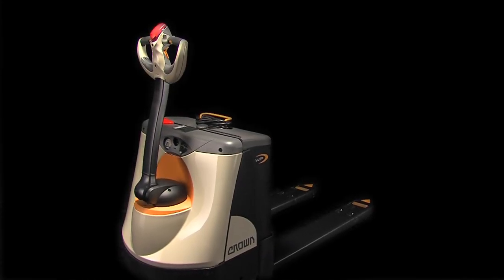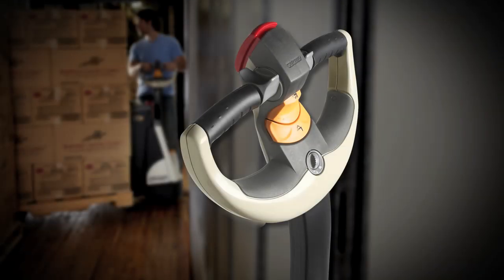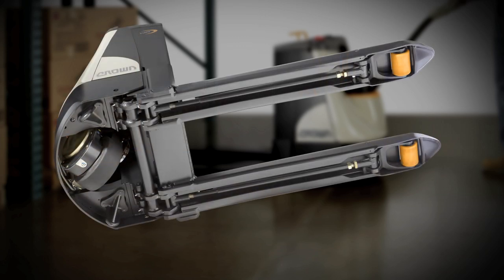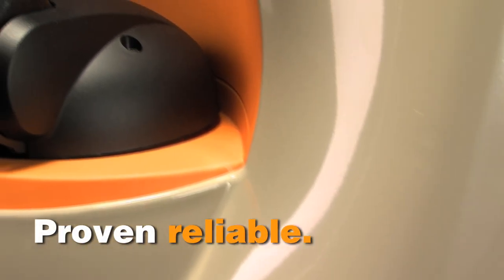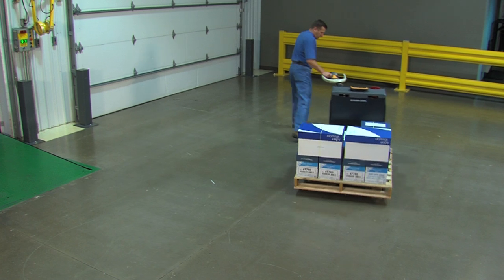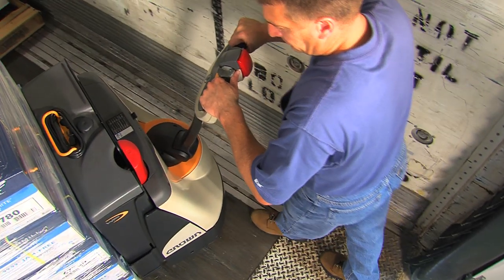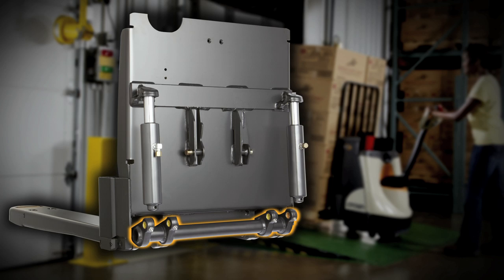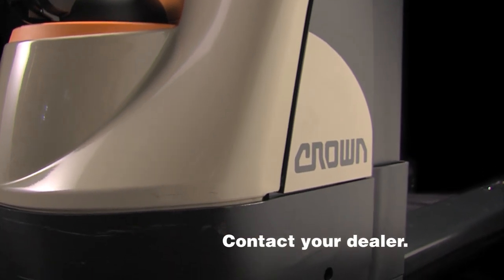Crown WP 3000 Electric Pallet Jack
Built to be the most durable electric pallet jack in the industry, Crown's WP 3000 Series Walkie Pallet Truck provides the exceptional maneuverability and control that is vital for demanding applications. The Crown WP 3000 builds upon the performance standards of the Crown WP Series by incorporating proven technology such as AC traction and e-GEN® braking, as well as Crown's exclusive X10® Control Handle.

Crown Equipment is one of the world's largest lift truck manufacturers. Crown's award-winning line of lift trucks maintains a reputation for exceptional product design, engineering and manufacturing. From the smallest hand pallet truck to the highest lifting turret truck, Crown seeks to provide users with safe, efficient and ergonomic lift trucks that lower total cost of ownership and maximize uptime. Headquartered in New Bremen, Ohio, Crown manufactures lift trucks that are sold throughout the world.